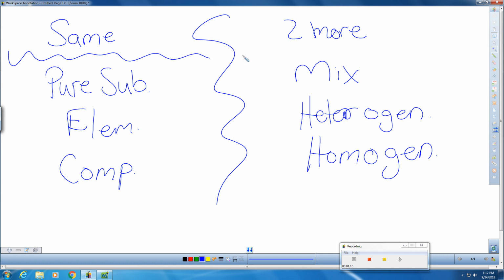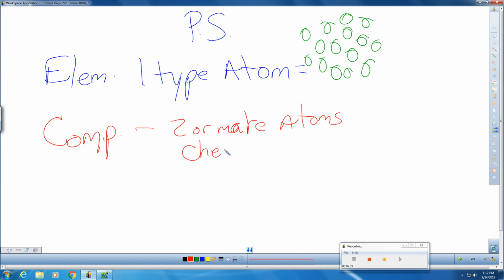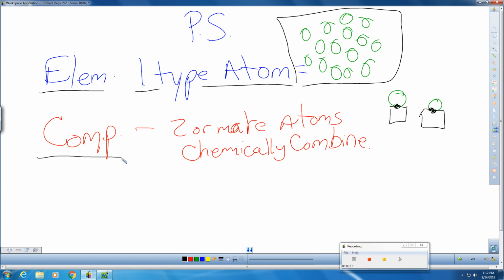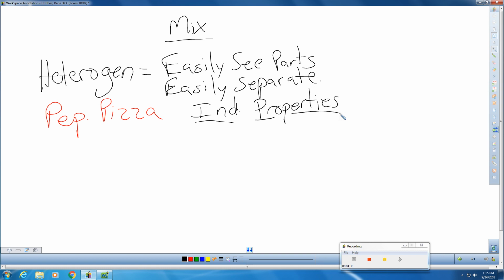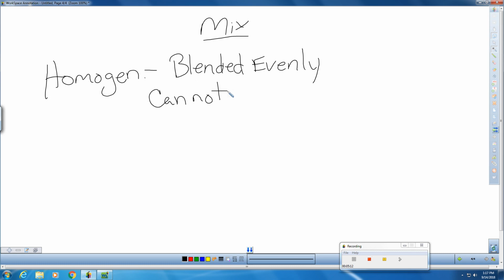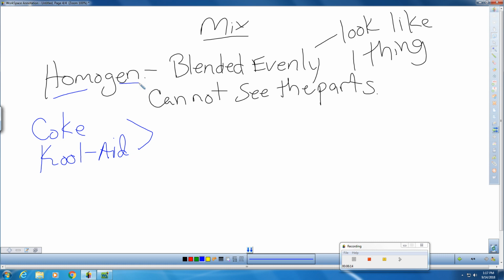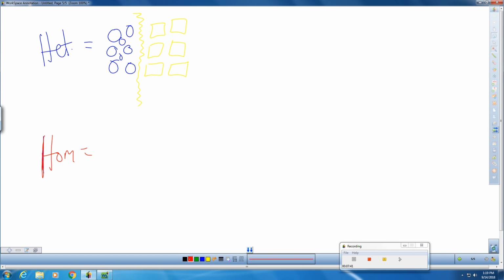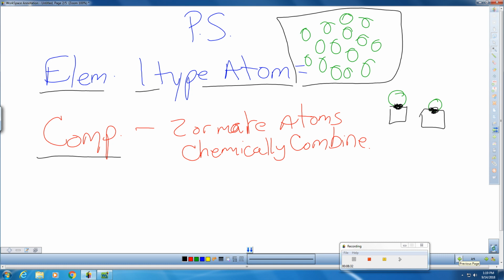15 1TypesofMatterLesson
If you are struggling with 15.1 Types of Matter here is a little video to help you out!